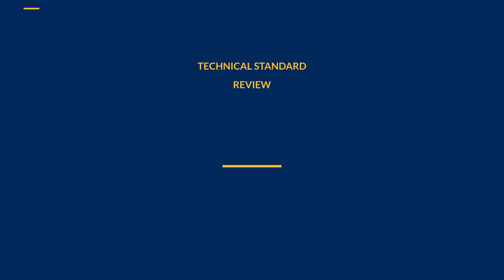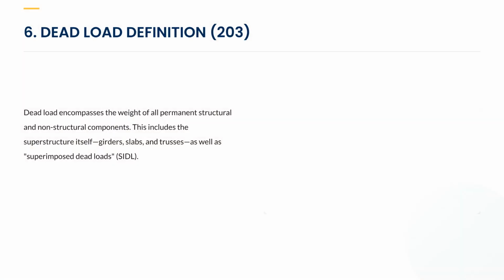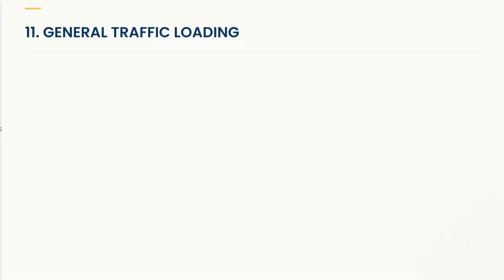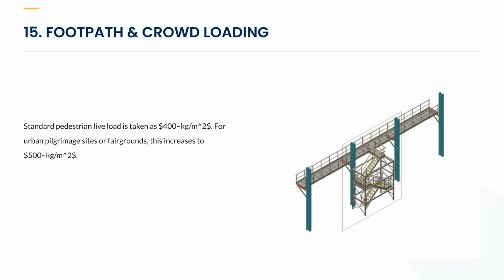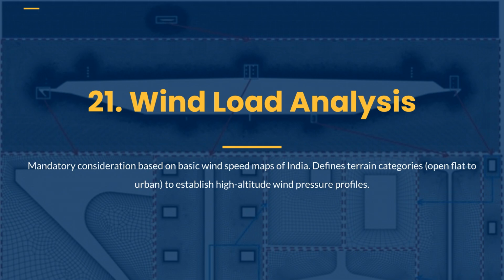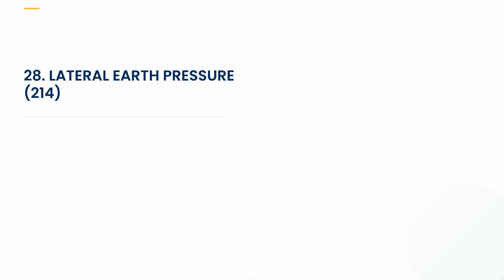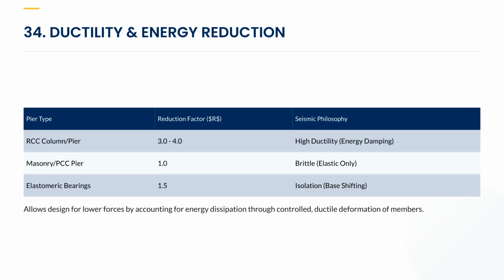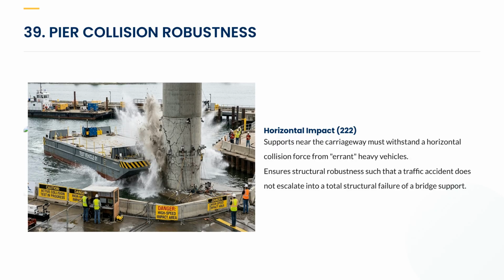Standard Specifications for Road Bridges